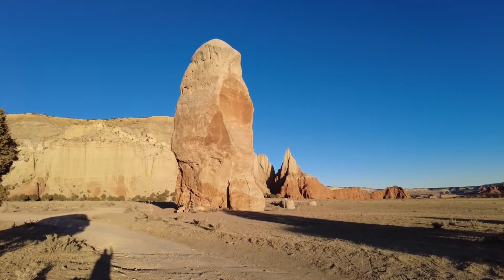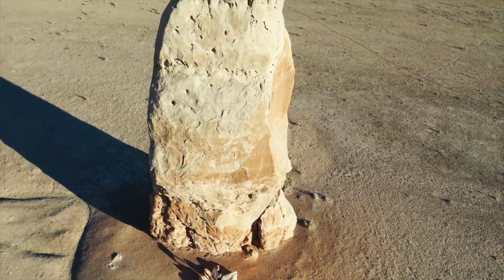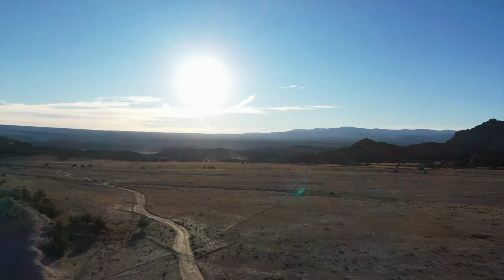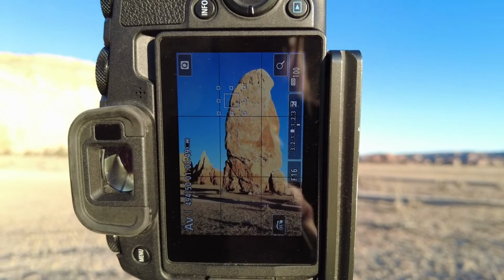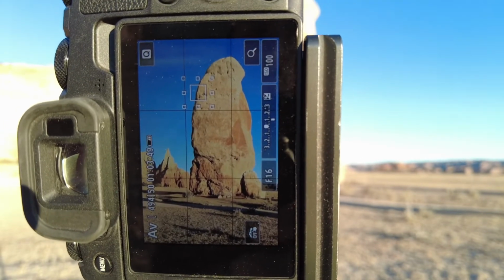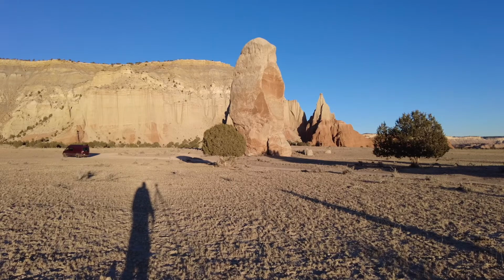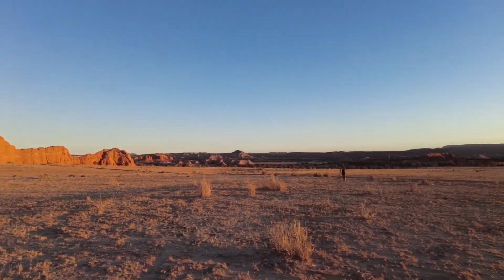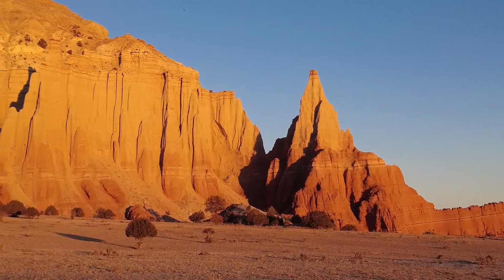Chimney Rock, Kodachrome State Park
In this week's video, we explore a new location.  We head to Kodachrome Basin State Park in southern Utah, not far from Bryce Canyon (eastern side) and near the towns of Tropic UT and Cannonville UT.  We spent 4 nights in the lovely Arch Campground (with partial hookups).  While in the park, we enjoyed several hikes and a couple photography outings.  Some Utah State Parks permit drone use.  At this park we purchased an inexpensive ($5) permit to fly which allowed for some really interesting video and photography opportunities.  This video includes both some drone still photography, drone video and a little golden hour landscape photography.  Please be aware that some places are off-limits for drone flights (e.g., over campgrounds and visitor center) and the restricted locations may vary by the season.

If you would like to know more about Kodachrome Basin State Park, check the link below -

The official park maps are very limited.  Most maps just show the individual campgrounds.  I was not able to find a state park publication that showed the overall park with the campground locations relative each other and relative to the hiking trails.  When I arrived at the park, they provided an overview map that was generated from Gaia GPS.  So, I have provided a link to the Gaia web-based map of the park below -

Chapters:
0:00 Introduction
1:04 Chimney Rock viewing area
1:40 Drones in park information
1:57 Drone flight and model information
2:39 Experimenting with drone shots
3:36 Drone still photographs
4:18 Corinne's compositions of Chimney Rock
5:35 Shawn's compositions of Chimney Rock
6:57 Compositions of sandstone spire
8:34 Wrapping up the evening